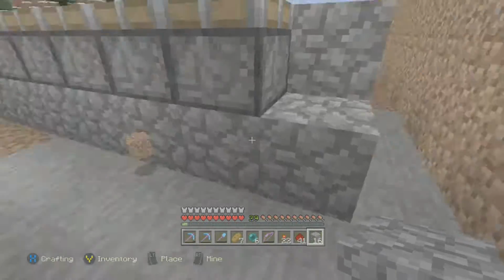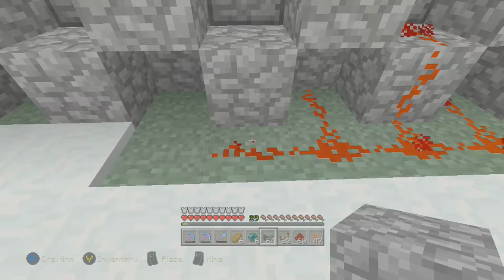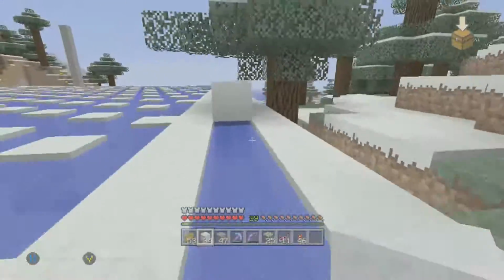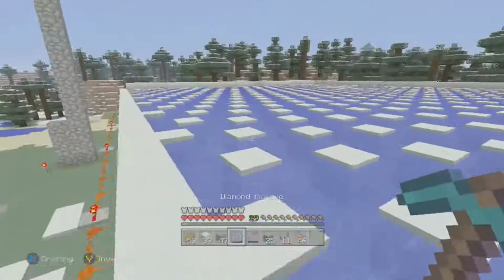Minecraft Lets Play - Episode 99 - Ice Farm (Leave Your Questions!!)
Leave your questions for episode 100!